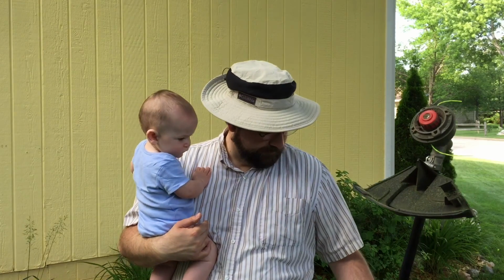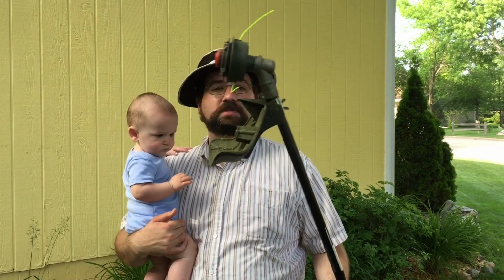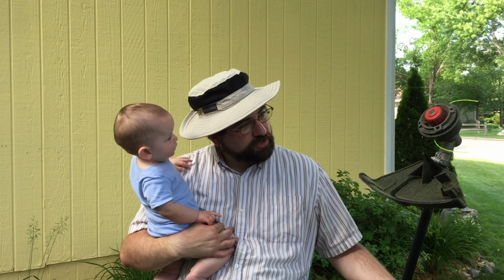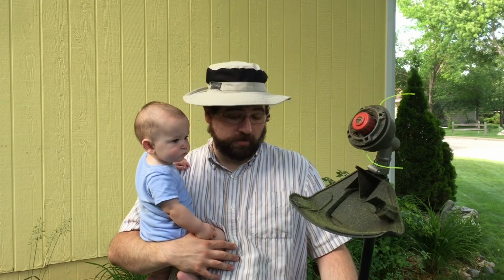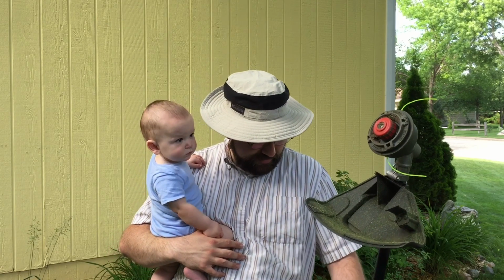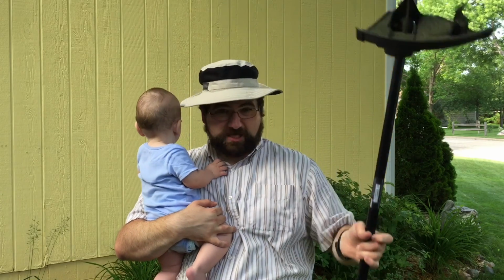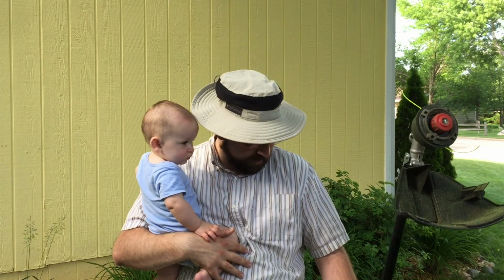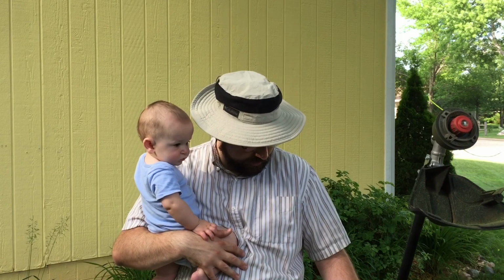Ryobi 40V Expand-It String Trimmer Review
My son joined me to review my Ryobi 40V Expand-It String Trimmer. This trimmer is advertised as matching the power of gasoline trimmers, and I think it's as good as claimed.